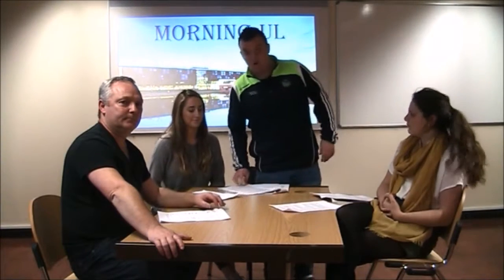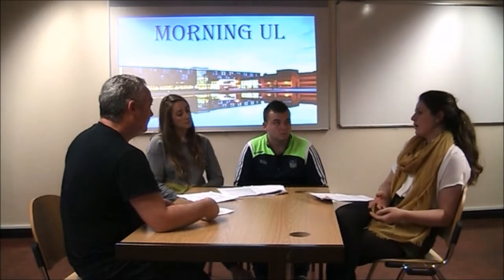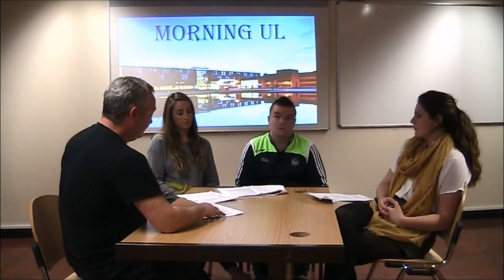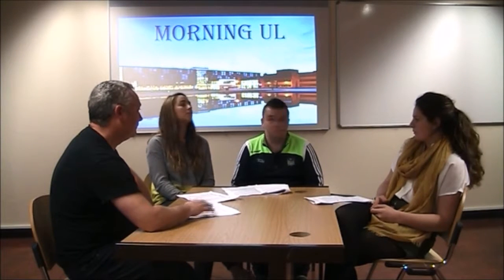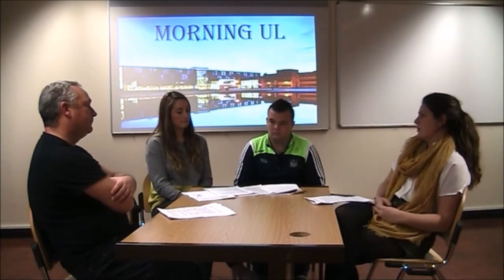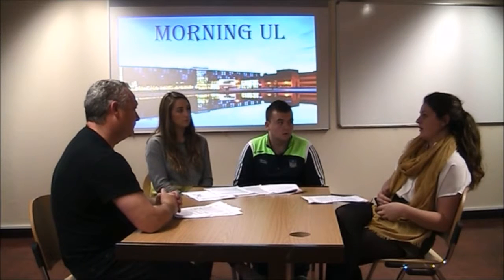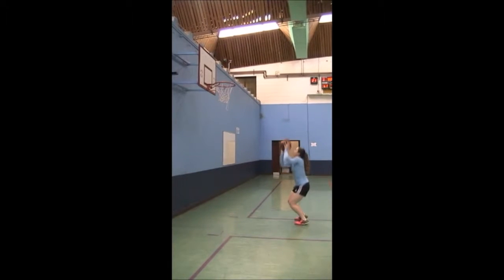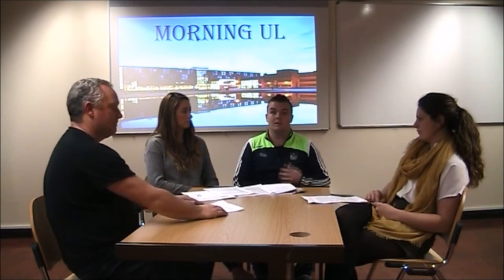Memory and adolescence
EN6161
Gareth Airey
Orla Donnelly
Thomas Nelligan
LisaMcmanamon